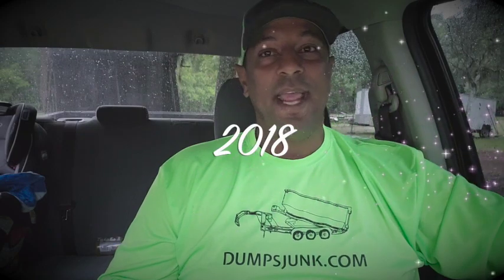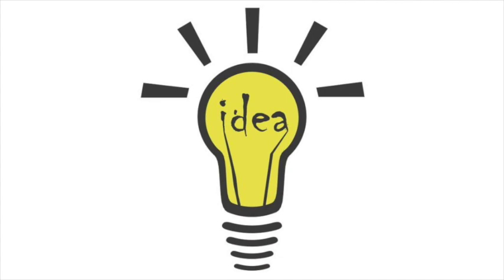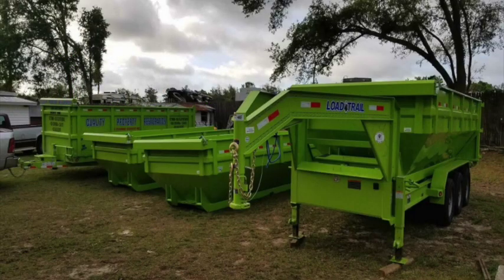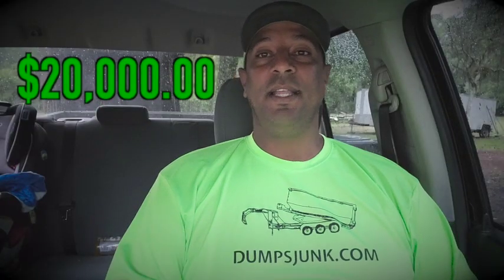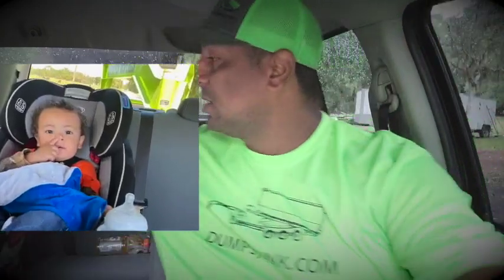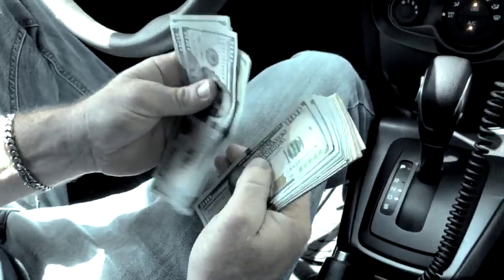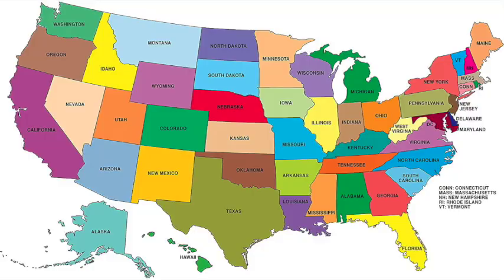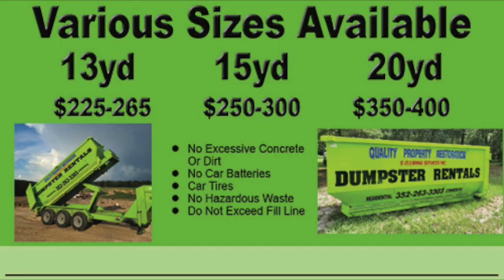STARTING A DUMPSTER RENTAL/DUMP TRAILER BUSINESS ~ JUNK REMOVAL, AND DEMOLITION.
CHECK OUT HOW I started a "DUMPSTER RENTAL BUSINESS" - Part-time, SELF PROMOTION, NO Paid Advertising - PART-TIME SIDE HUSTLE!!!
What it takes, Start-Up, the importance of SELF Promotion, STEP BY STEP

Video Editing and Production by Get More Marketing Solutions